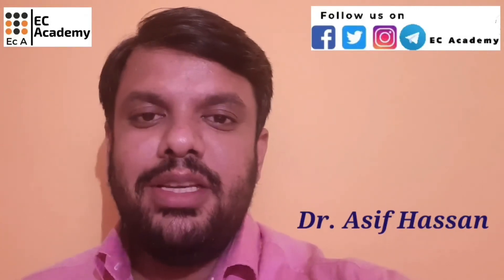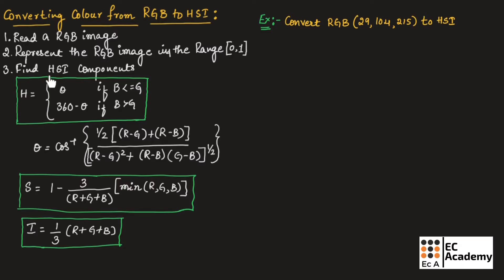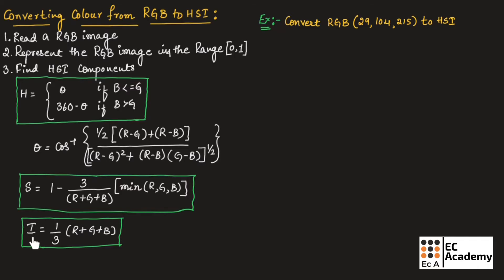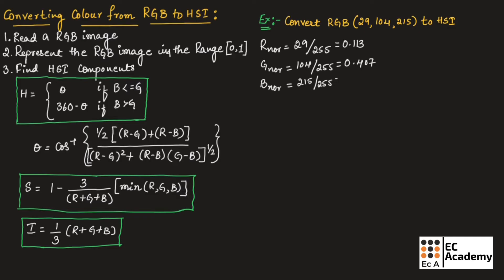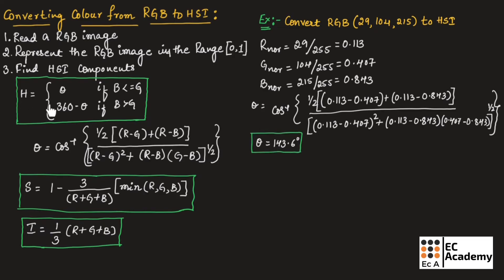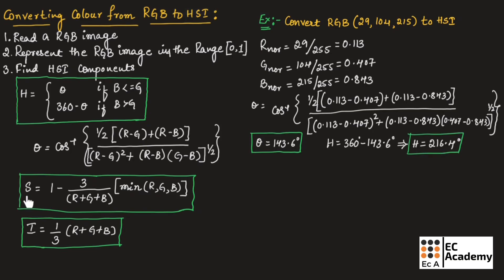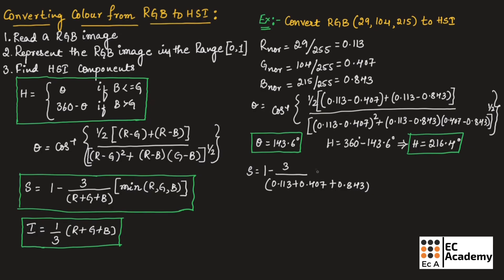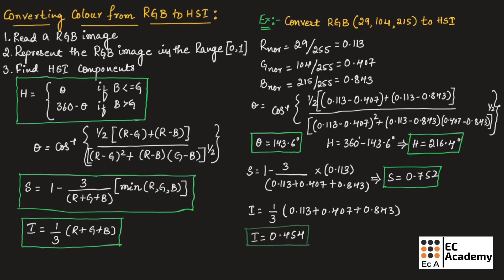RGB to HSI Color Model Conversion: Formulas & Solved Numerical Example | DIP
Welcome back to EC Academy! In Lecture DIP #38, we provide a complete, step-by-step guide on how to perform the RGB to HSI Color Model Conversion in Digital Image Processing (DIP).

The HSI (Hue, Saturation, Intensity) model is essential for manipulating color information, and this video details the process of converting the display-oriented RGB values into the perceptually-aligned HSI space.

We cover:

The necessary initial step of normalizing RGB values into the 0 to 1 range.
The exact mathematical formulas used to derive the Hue ($H$), Saturation ($S$), and Intensity ($I$) components.
A fully worked-out numerical example demonstrating the application of these formulas to achieve the final HSI values.

0:00 Introduction: RGB to HSI Conversion
0:29 Step 1 & 2: Reading and Normalizing RGB Values (0 to 1)
0:52 HSI Conversion: Overview of Formulas
1:01 Formula for Hue (H) & Theta
1:41 Formula for Saturation (S) 2:02 Formula for Intensity (I)
2:14 Numerical Example: RGB to HSI Conversion Problem
2:31 Normalizing the Example RGB Values
3:41 Step-by-Step Calculation of Theta
5:05 Step-by-Step Calculation of Hue (H)
5:58 Step-by-Step Calculation of Saturation (S)
6:51 Step-by-Step Calculation of Intensity (I)
7:25 Conclusion